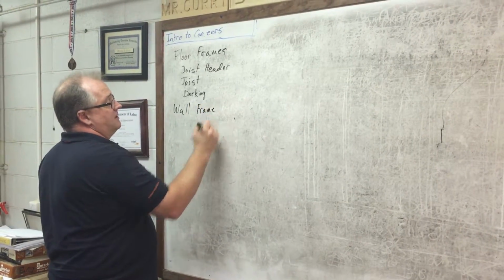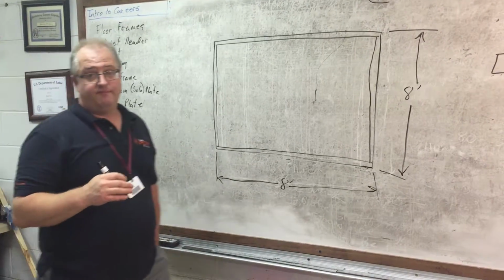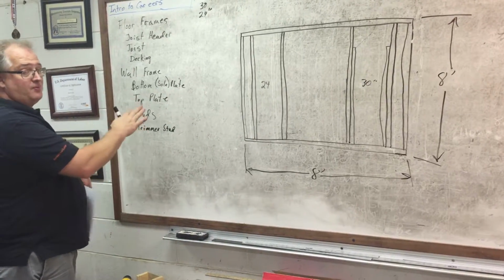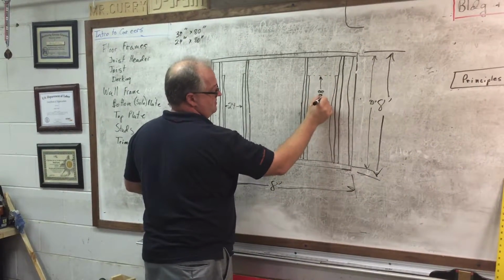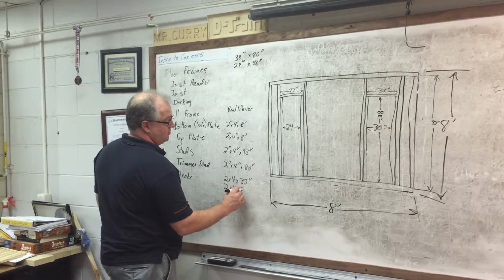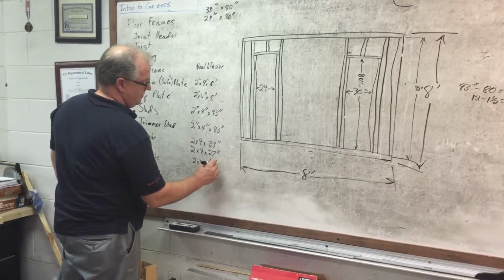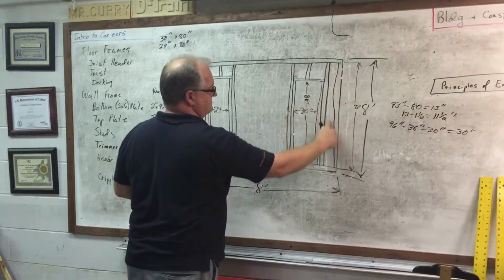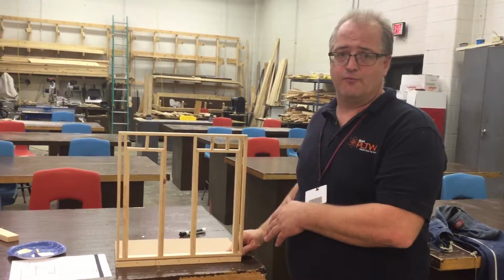Wall Frame for Fall Play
DHS Building and Construction classes are building the set for the fall play, "Noises Off". Mr. C. goes over the wall frame component parts and the layout of the frame in this video.